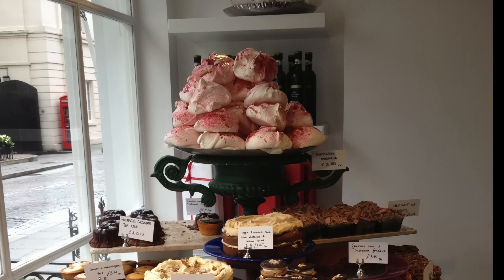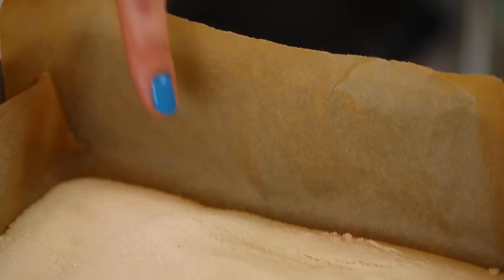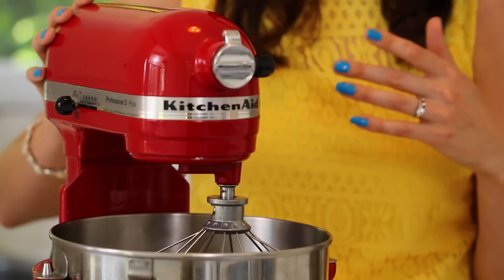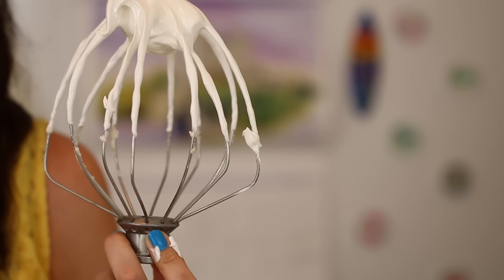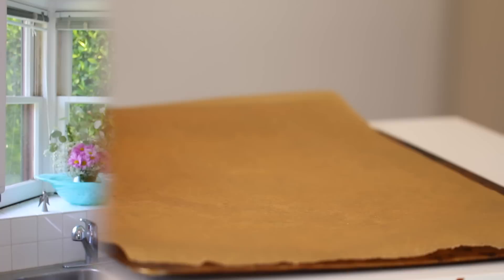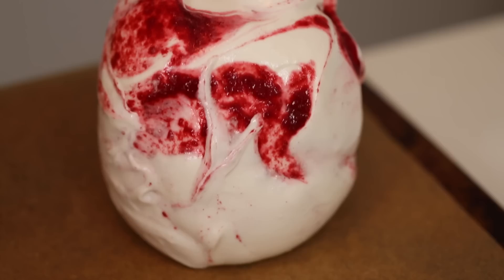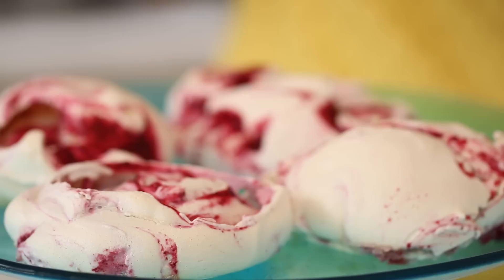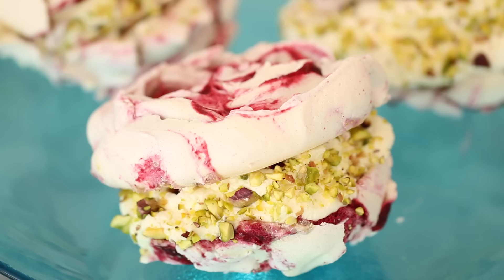Foolproof Raspberry Meringues with Pistachios - Bigger Bolder Baking Ep 14 - Gemma Stafford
New BOLD BAKING creations and secrets every Thursday!

Hi Bold Bakers! Your recent questions & comments inspired me to make this episode all about making perfect meringues. I share my secrets on creating foolproof meringue every time, and how to make them BIG & BOLD with a rich raspberry puree, fresh cream & toasted pistachios. Once you learn my tricks, the possibilities are endless. Enjoy!

If you love meringue, make sure to watch my Meringue Roulade episode--it's my favorite Irish dessert!

Gemma's Raspberry Meringues with Pistachios

INGREDIENTS
(Yields 8-10  medium meringues)

6 egg whites(150g) at room temperature
1 ½  cups granulated sugar (300g) (weighing by grams is easier and more accurate)
1 lb Raspberries (frozen and defrosted),
½ cup Pistachios, toasted and chopped
2 cups Cream for sandwiching together

METHOD:

1. Start by lining a large flat baking tray with parchment paper.

2. First, make the raspberry puree by bringing the raspberries to a simmer. Gently cook until the berries have reduced by half and are thick. Pass through a sieve to remove the seeds and get a fine puree

3. For the meringues, preheat oven to 400oF (200oC). Line a deep roasting tray with baking paper. Pour in the sugar and put it in the oven for 5-7 minutes, until the edges are JUST beginning to melt. Heating the sugar helps create a glossy, stable mixture.

4. While the sugar is heating, whisk the egg whites into the mixing bowl (not a plastic bowl). Be careful no egg yolk leaks into the whites. this will stop them whipping.

5. At first whisk the egg whites on low to allow stablillising bubbles to form. Then increase the speed and beat until egg whites have formed stiff peaks. (this takes around 5-7 minutes)

6. Now it's time to take out the sugar from the oven. Turn down the oven to 210oF (100oC)

7. While you whisk on high speed, slowly add in the warm sugar,a big spoonful at a time.

8. Whip until the sugar is all incorporated (around 4 minutes). To check if you made a good meringue rub a bit between your fingers. it should feel smooth and not gritty. If it feels gritty with sugar then whisk for longer so the sugar can dissolve. The mix should be smooth, stiff and glossy.

9. Drizzle over a little purée onto the meringue. With a spoon drag the raspberries through the meringue to create a ripple effect. Do this gently, you don't want to over mix and muddy the ripples.

10. Spoon the raspberry meringue onto baking sheet. I made 8 medium meringues with the intention of sandwiching them together.

11. Bake for around two hours. The idea is to slowly dry them. After the 2 hours turn the oven off and leave them in there to go completely cold (trust me, leave them in there with the door closed). If you don't like them sticky in the middle , bake for 20 minutes longer. When you turn them over they should be crisp on the bottom. No soggy bottoms here. The meringues will keep for a week in an airtight container.

12. Whisk the cream and use it to sandwich the meringues together, sprinkle over the pistachios and enjoy!!